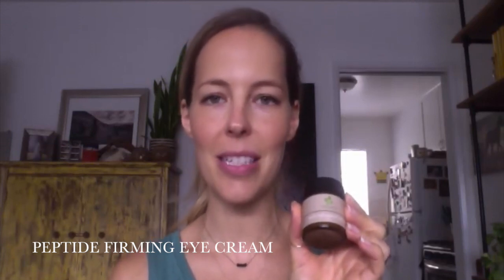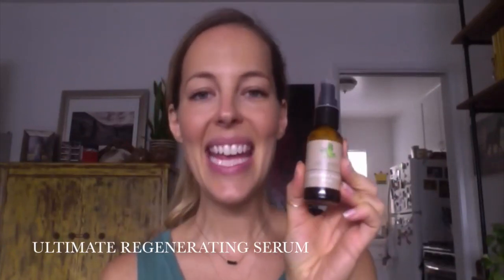DRskinhealth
Organic skin care products. Pregnancy safe skin care